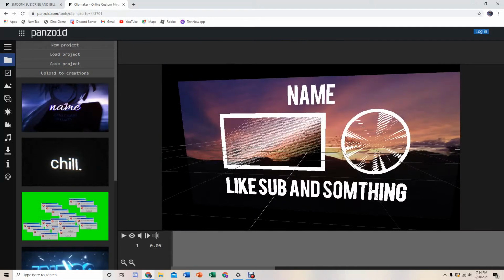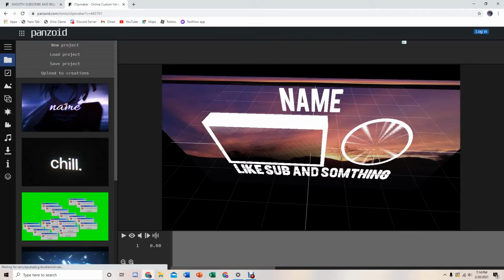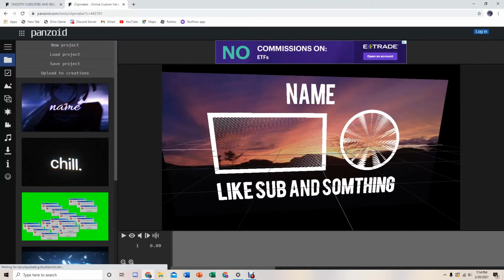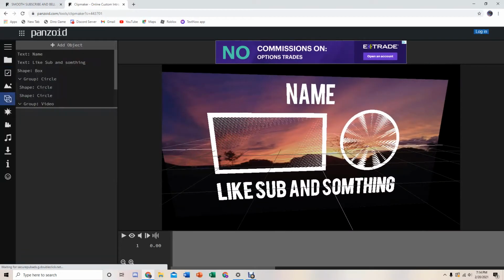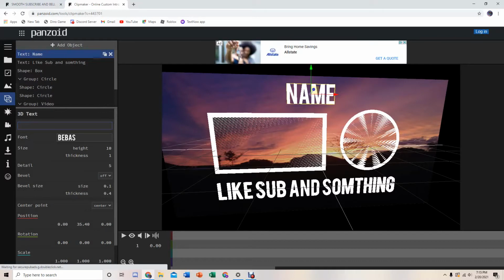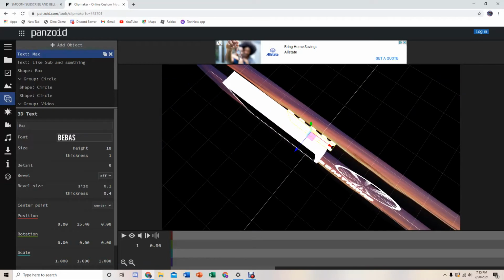How to make a Free Intro/Outro 2021!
Hey everyone! Today I'll be showing you how to make your own free intro/outro! Hope this helps!